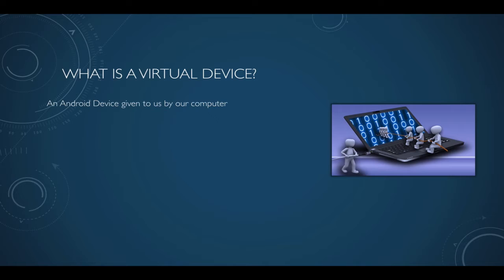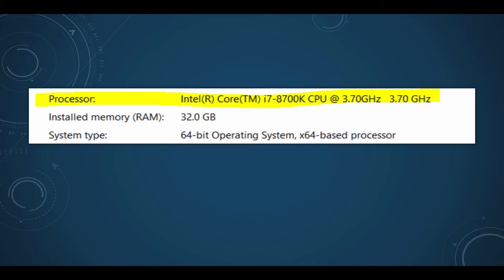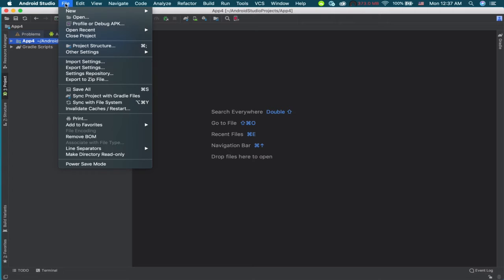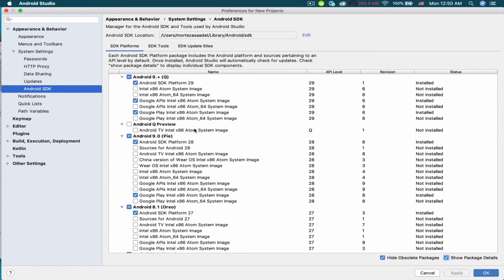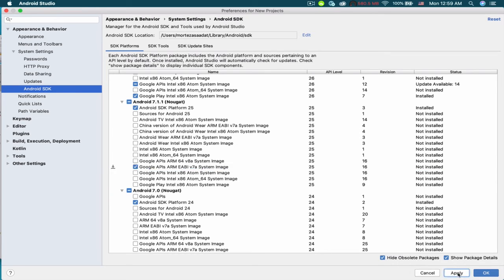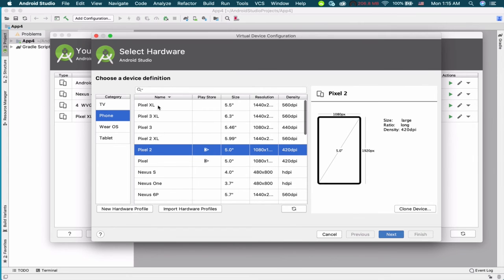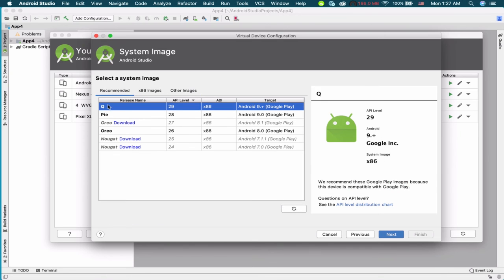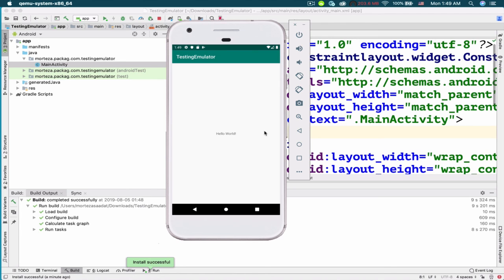How to Set Up an Emulator in Android Studio: Step-by-Step Guide for Beginners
Description:
In this comprehensive tutorial, we’ll walk you through the process of setting up an emulator in Android Studio, perfect for testing your Android apps. Whether you're a beginner or looking to refresh your skills, this video covers everything from installation to configuration, ensuring you can run your applications smoothly. Join us as we explore:

Installing Android Studio
Creating a Virtual Device
Configuring Emulator Settings
Running Your First App on the Emulator
By the end of this video, you'll have a fully functional emulator ready for development.